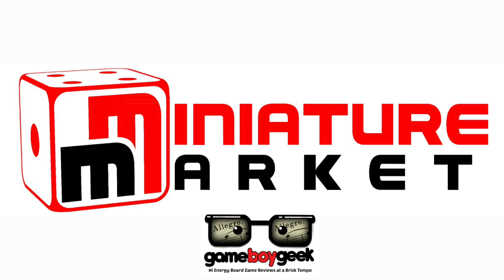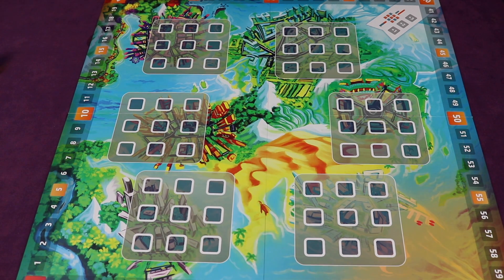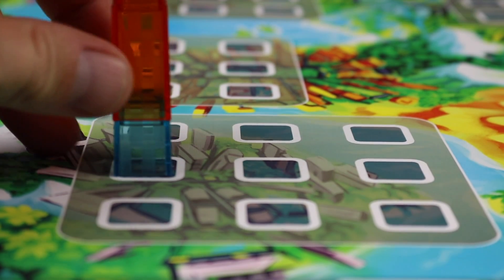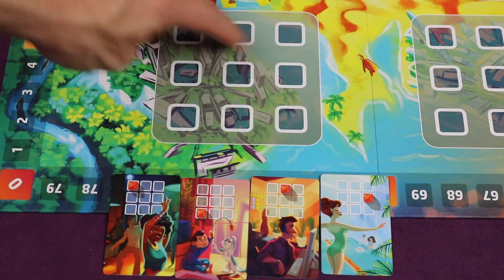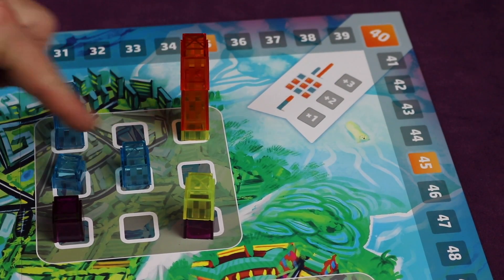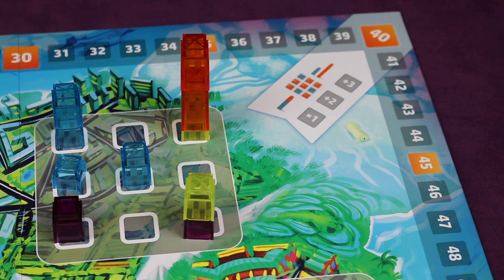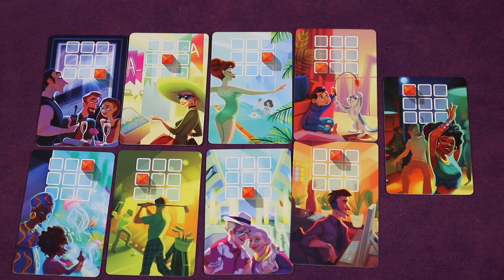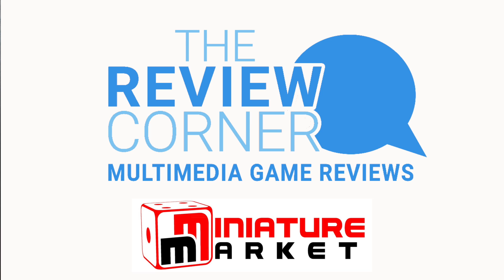Manhattan (Allegro 2-min) Review with the Game Boy Geek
My review of the reprint of the Spiel Des Jahres (Game of the Year) from 1994 (Manhattan). It’s a family level game where you’re playing cards to build skyscrapers in Manhattan. Take empty spots, or build on top of someone else’s to gain control. You’ll get points for the tallest tower, regions you control, and each skyscraper you control.